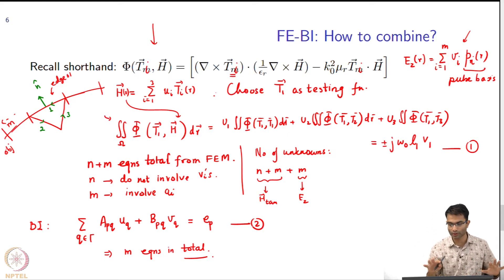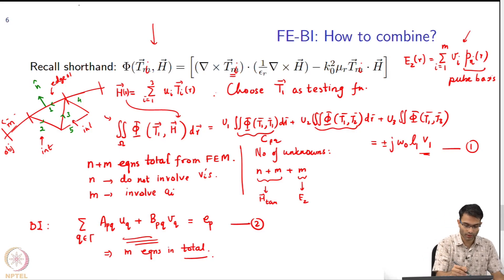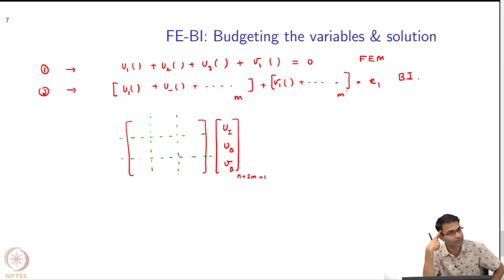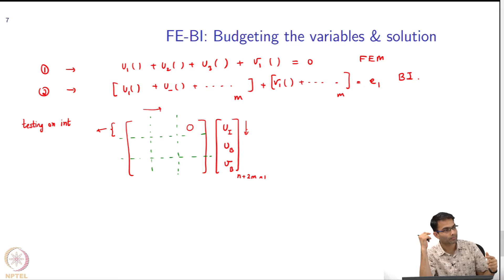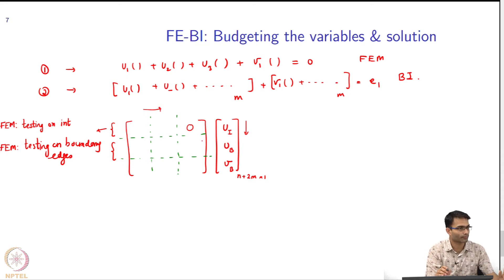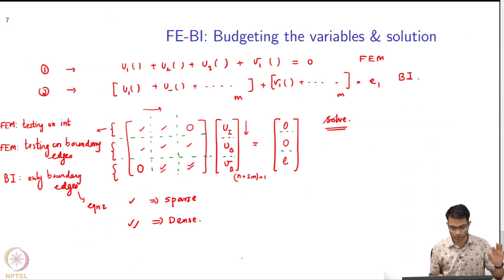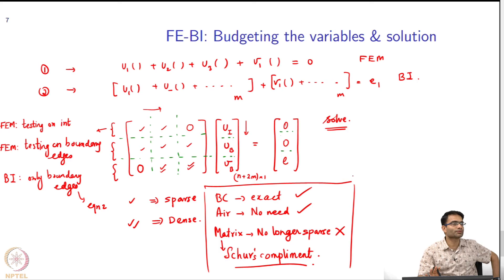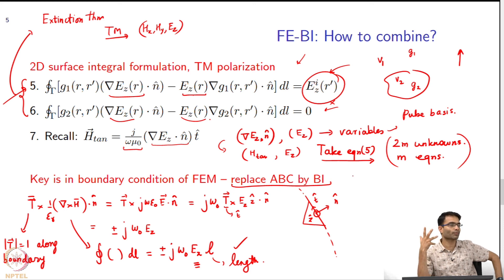Applications of Computational Electromagnetics : Finite Element-Boundary Integral - Part 3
To access the translated content:
1. The translated content of this course is available in regional languages.
 2. Regional language subtitles available for this course
 To watch the subtitles in regional languages:
 1. Click on the lecture under Course Details.
 2. Play the video.
 3. Now click on the Settings icon and a list of features will display
 4. From that select the option Subtitles/CC.
 5. Now select the Language from the available languages to read the subtitle in the regional language.